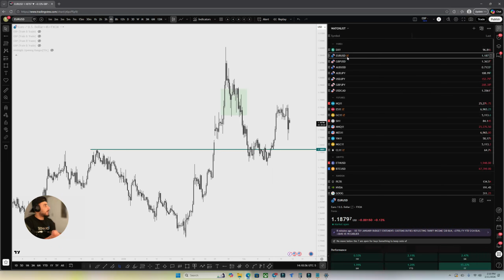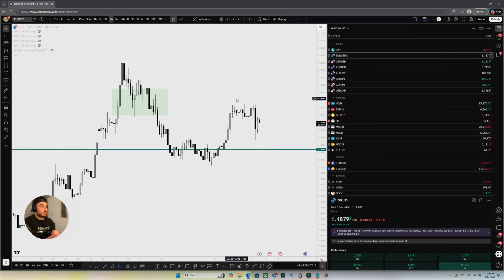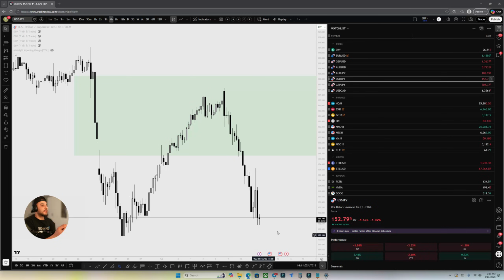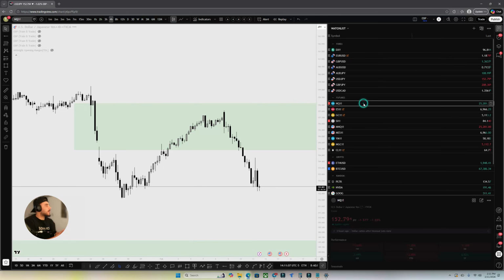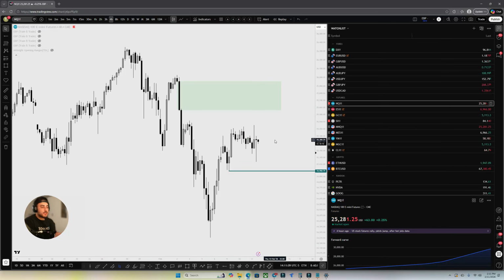when to anticipate consolidation.... NQ strong consolidation day NFP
💬 Get access to my Train&Trade Props for all things prop firms.